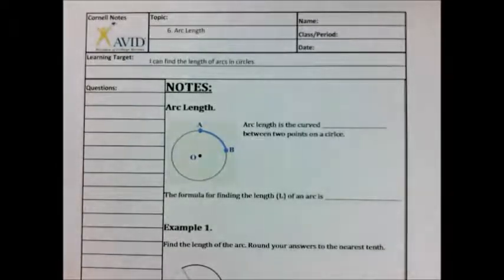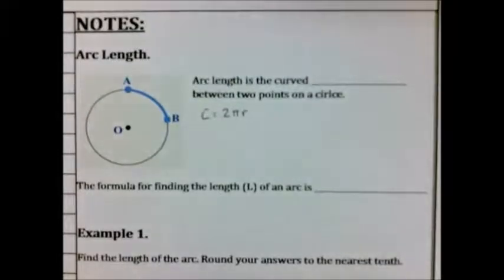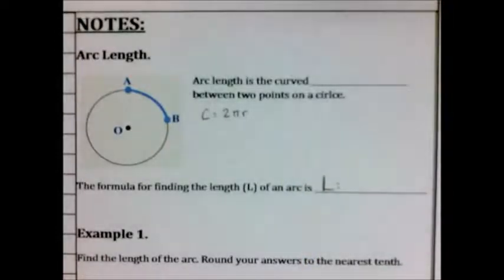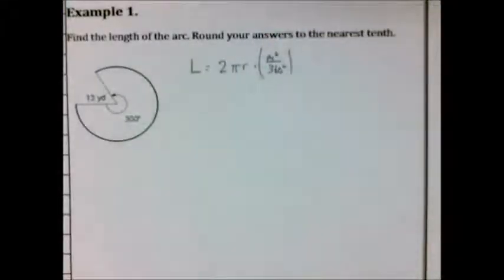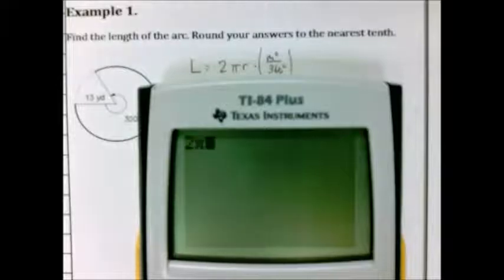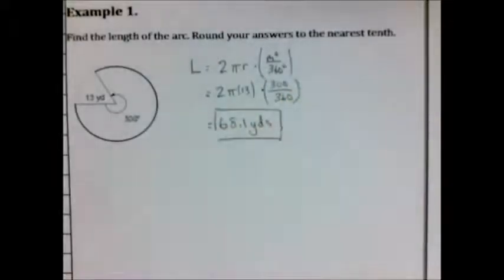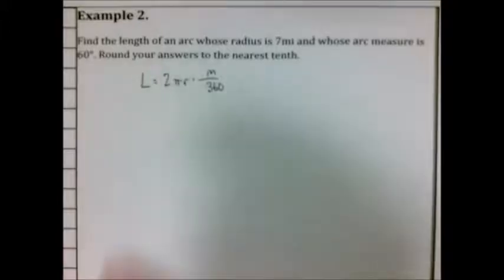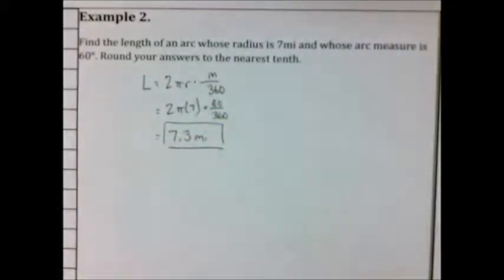6. Arc Length